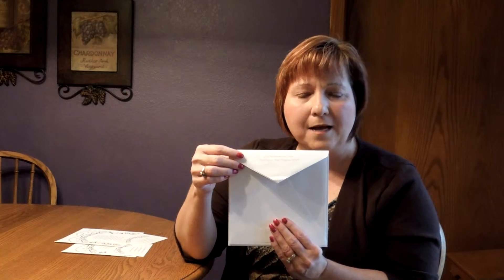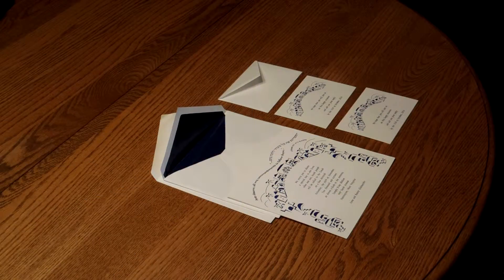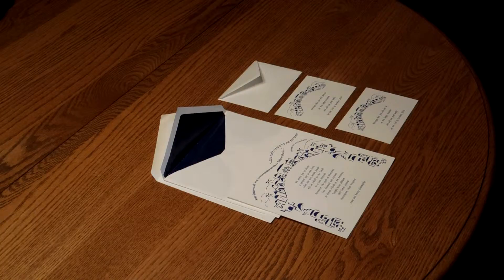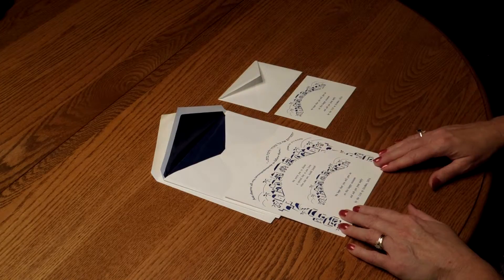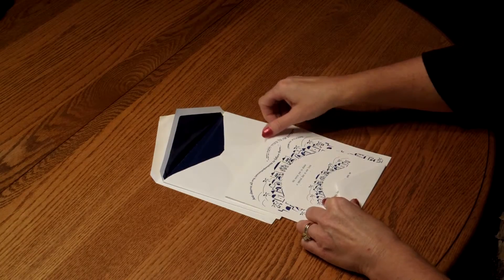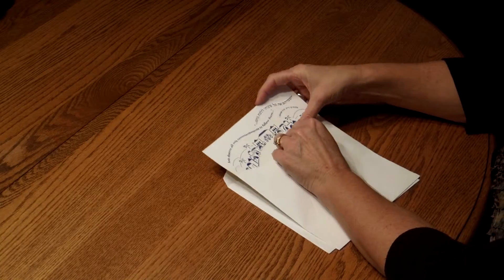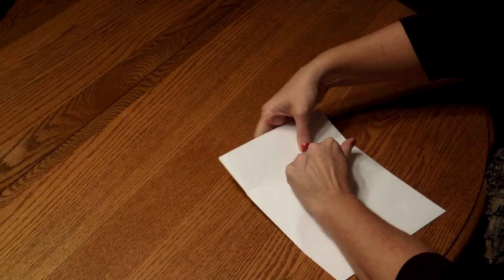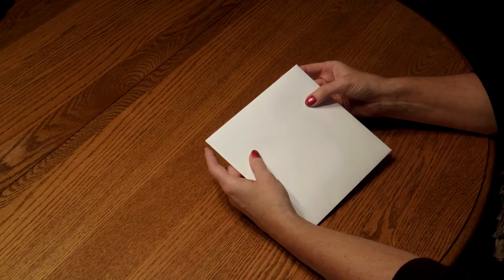Bar Mitzvah Invitation - Observant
Demonstration and Assembly Instructions for the Observant Bar Mitzvah Invitation from Invitations4Less.com.